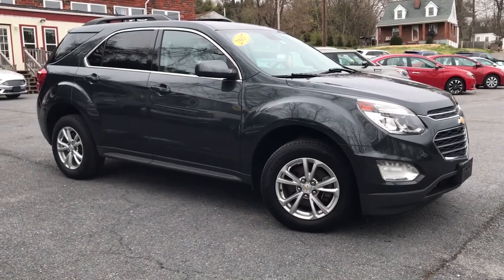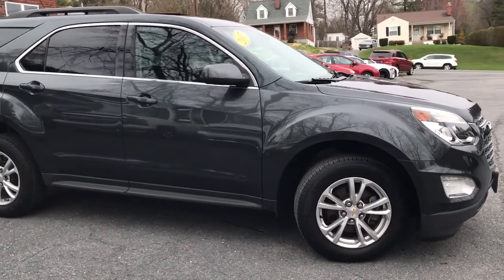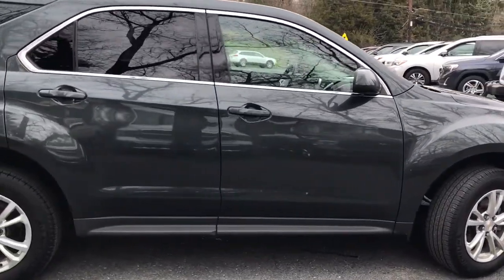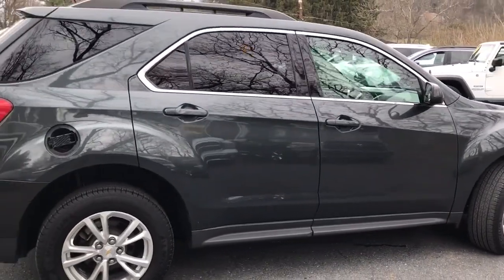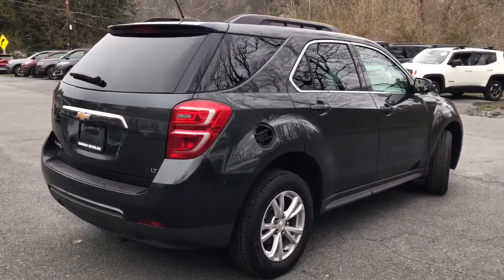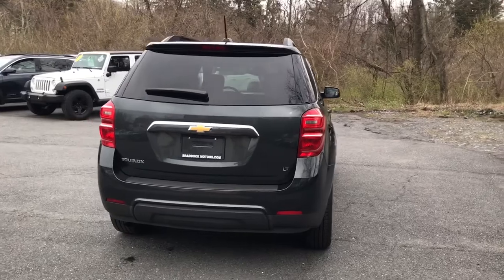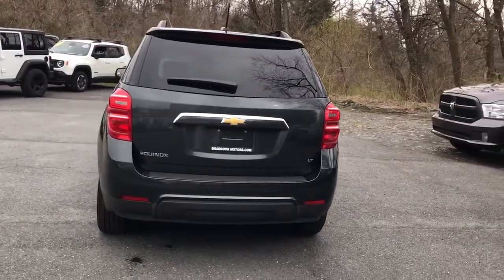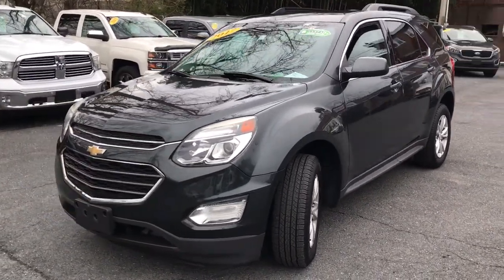2017 Chevrolet Equinox Middletown, Frederick, Gaithersburg, Hagerstown, Winchester, MD 23769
Nightfall Gray Metallic Used 2017 Chevrolet Equinox available in Middletown, Maryland at Braddock Motors. Servicing the Frederick, Gaithersburg, Hagerstown, Winchester, MD area.

Braddock Motors
6921 Urner Ave

MD State Inspected, Clean Carfax, Bluetooth, Hands Free, MP3, USB Port, Premium Audio, Rear Backup Camera, Premium Wheels, Power driver seat, Remote keyless entry, Steering wheel mounted audio controls.brbrNightfall Gray Metallic 2017 Chevrolet Equinox LT 2.4L 4-Cylinder SIDI DOHC VVT 6-Speed Automatic with Overdrive FWD 21/31 City/Highway MPGbrReviews:br  * Backseat has plenty of space and slides/reclines for added comfort; optional V6 engine provides quick acceleration; interior stays quiet at speed; rides smoothly on rough roads. Source: EdmundsbrbrAwards:br  * JD Power Dependability Study   * 2017 KBB.com 10 Most Awarded BrandsbrbrCALL NOW!!! Good/Bad Credit/No Credit OK...IN-HOUSE Financing Available NEW First Time Buyers Program!! NO Money Down Programs!! 30 Day/1000 Mile Warranty...Free Carfax Visit us at BraddockMotors.com...Please note in the interest of full disclosure our processing fee is $495 (not required by law)...These Prices are only good thru our qualified lenders..Green Tag Sale prices may change daily based on live market data..CALL NOW!!!